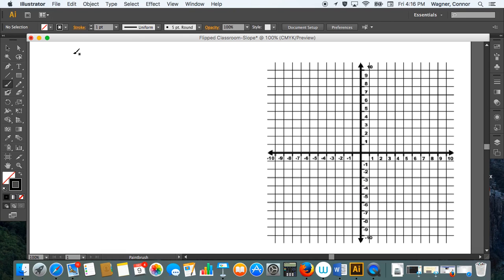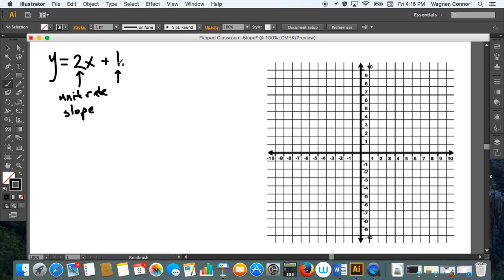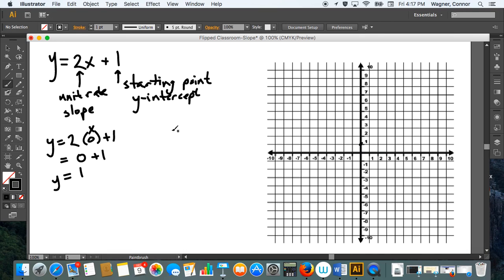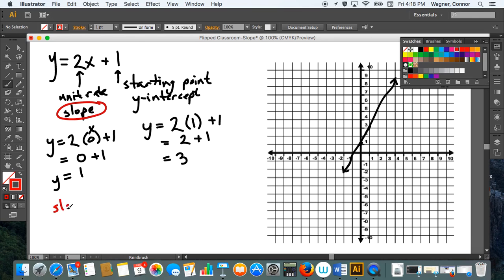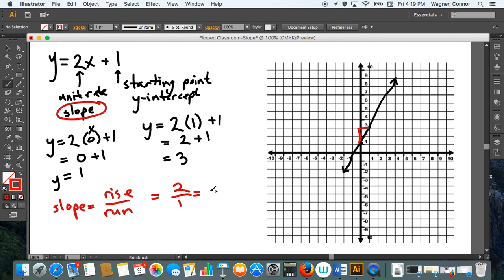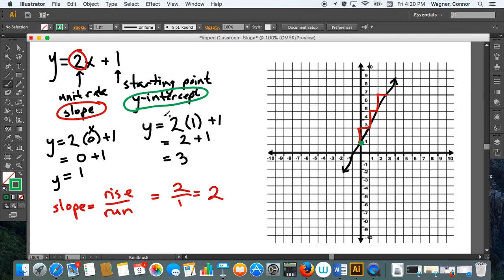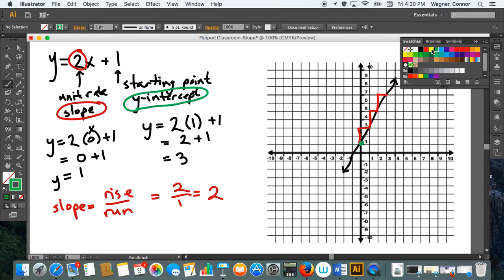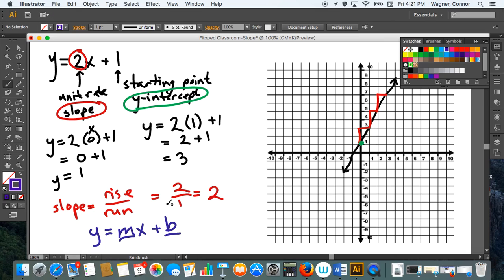Flipped Classroom Slope